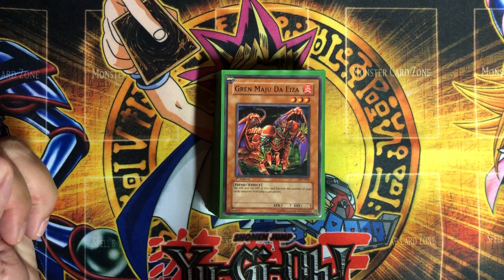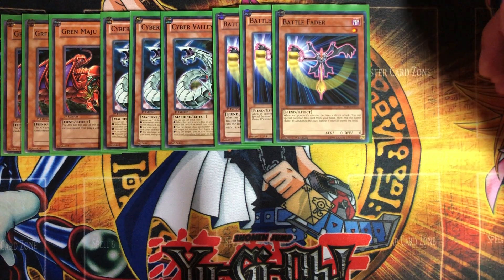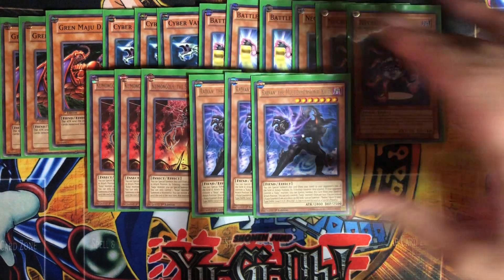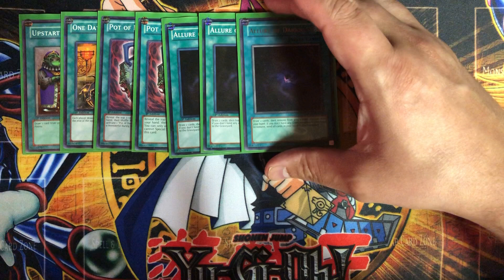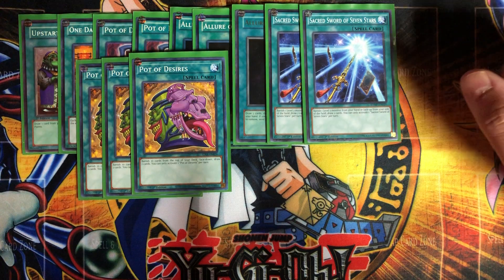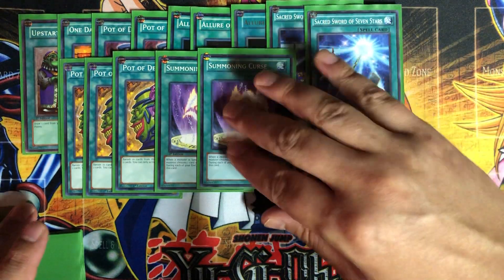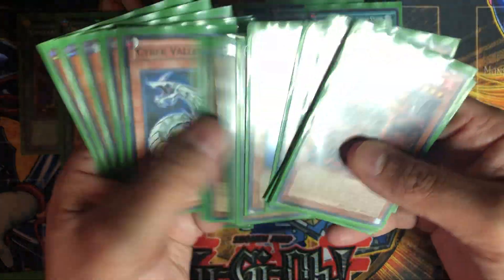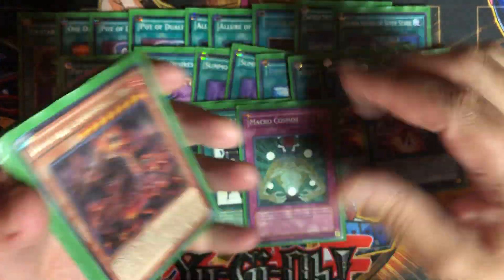Gren Maju Da Eiza Budget Build | Yu-Gi-Oh! 2020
This is a simple Gen Maju Banish deck using the Kaiju monsters as a side strategy.